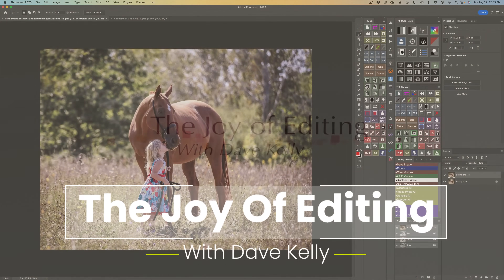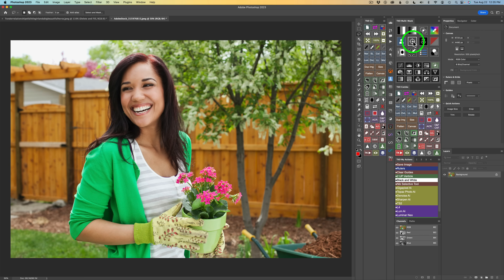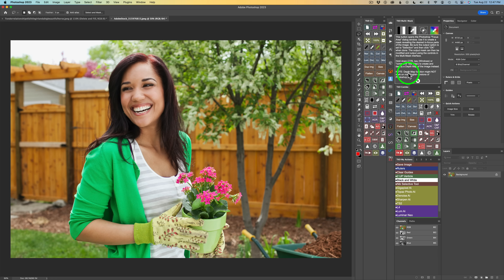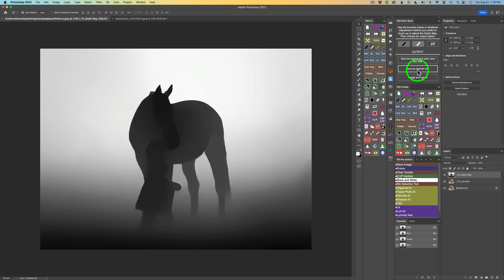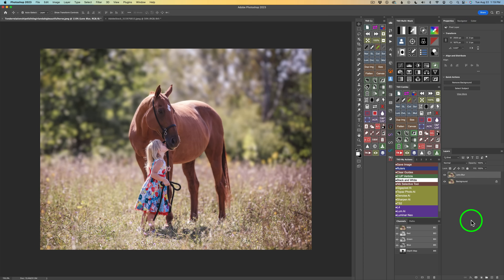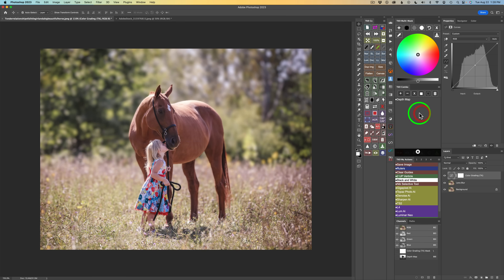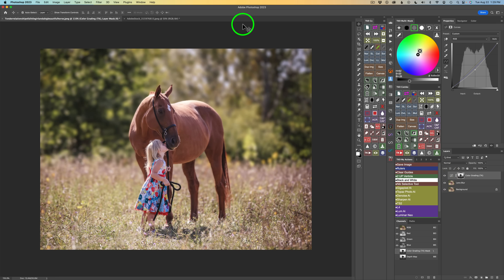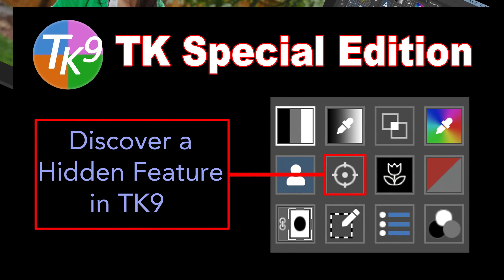TK SPECIAL EDITION (Discover A Hidden Feature In TK9)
In today's special edition of TK, I'll unveil an exceptionally intriguing hidden feature within the TK9 Multi-Mask Panel.